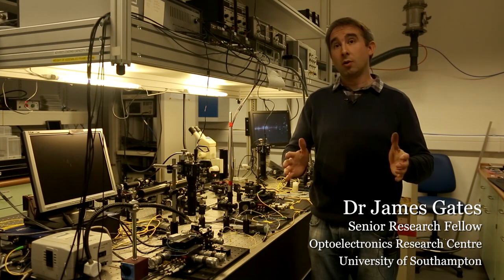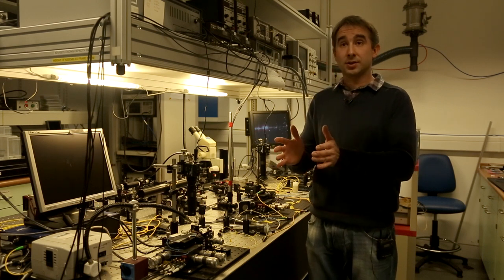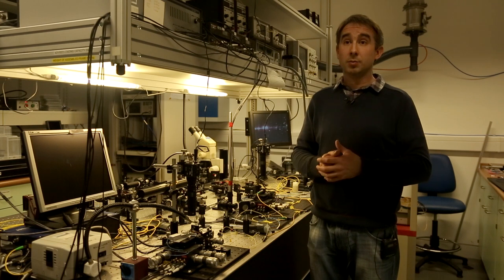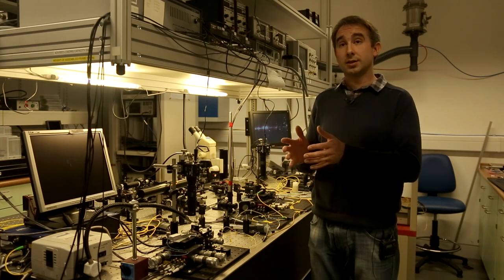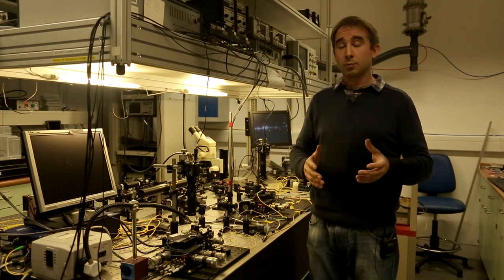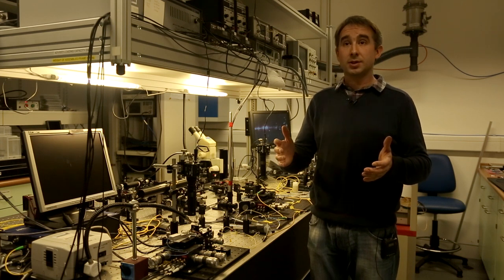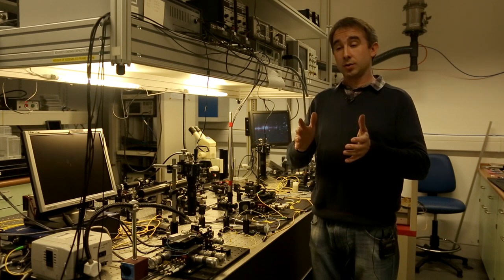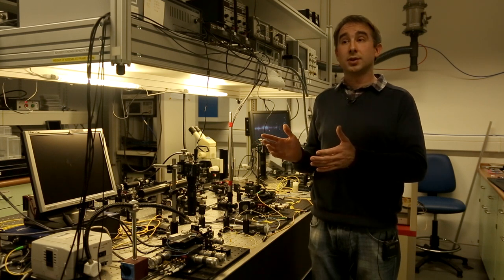James Gates - Optoelectronics